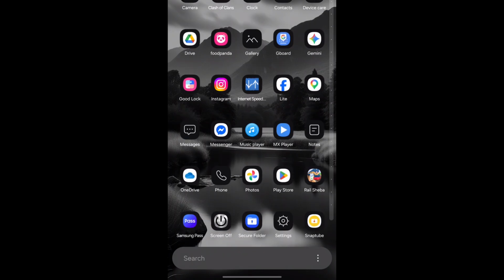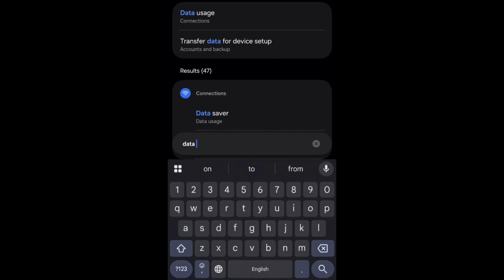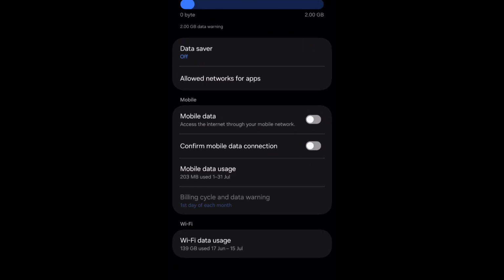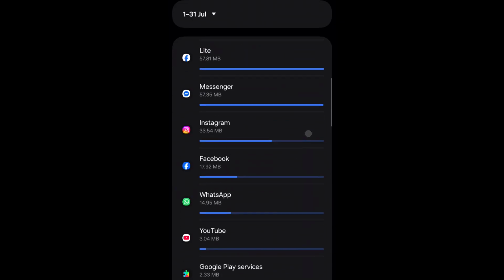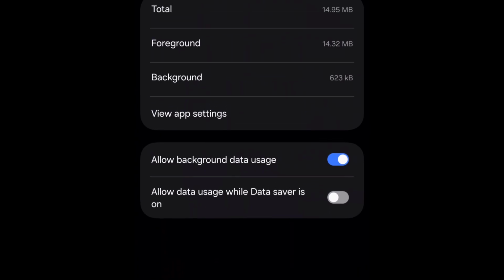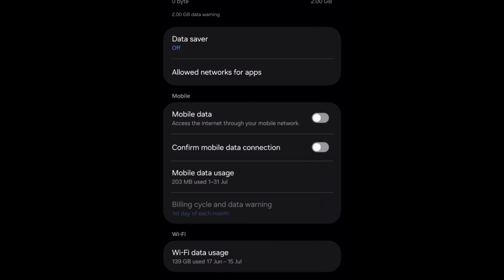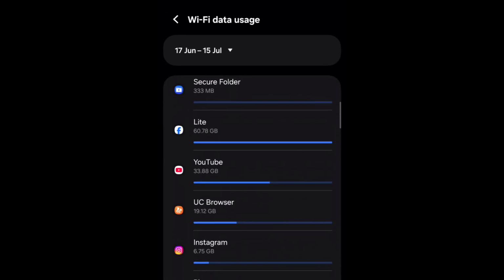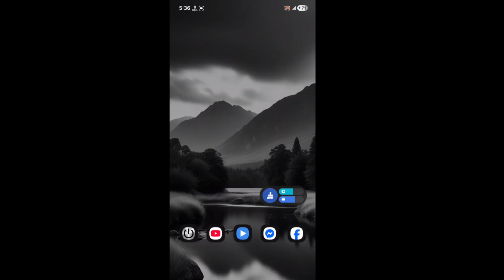How to Check Which App Is Using Your Mobile Data on Android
Is your mobile data running out too quickly? In this video, I'll show you how to see which app is secretly using your internet data on your Android phone. Learn how to check mobile data usage, identify data-hungry apps, and stop background data usage to save your mobile data.

📌 In this tutorial you'll learn:

How to check mobile data usage on Android
Find apps using the most internet data
Stop apps from using data in the background
Reduce mobile data consumption
Save your internet data and monthly data plan